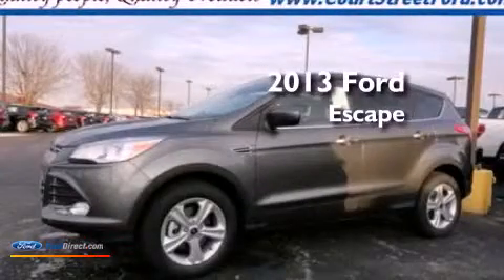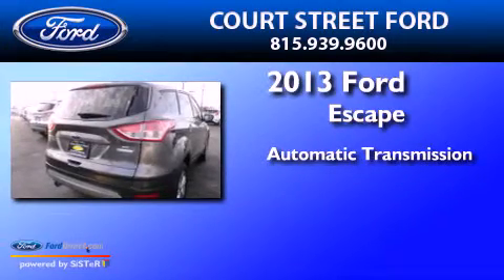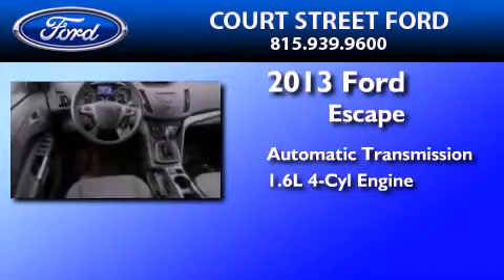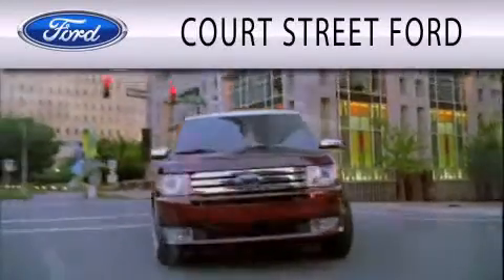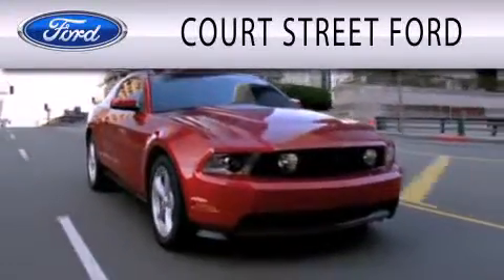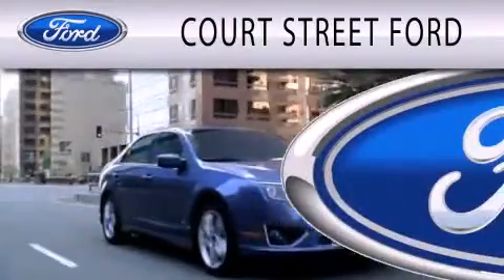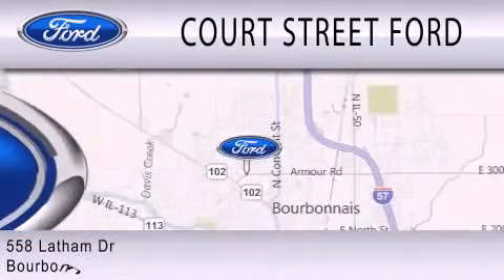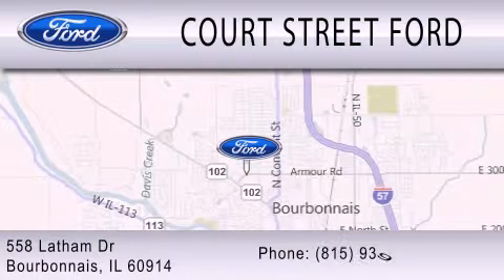2013 FORD ESCAPE Bourbonnais IL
Year : 2013
 Make : FORD
 Model : ESCAPE
 Engine : 1.6L I4 16V GDI DOHC TURBO
 Trans . : 6-SPEED AUTOMATIC
 Exterior : STERLING GRAY METALLIC
 Miles : 20
 Interior : MEDIUM LIGHT STONE
 Stock : TR13415